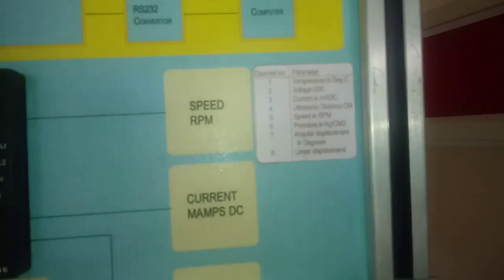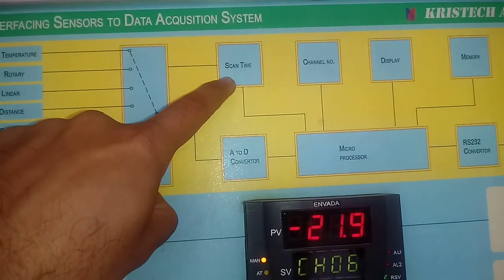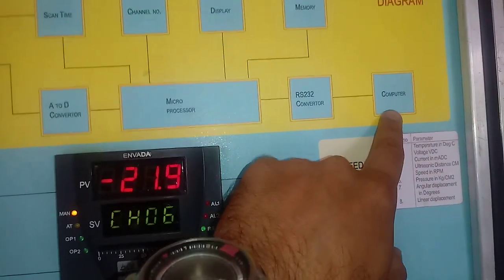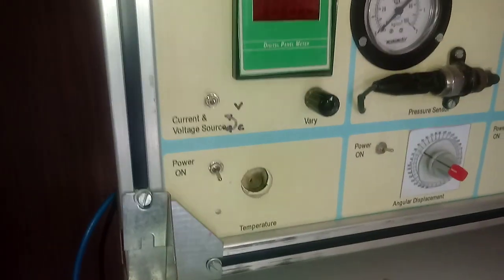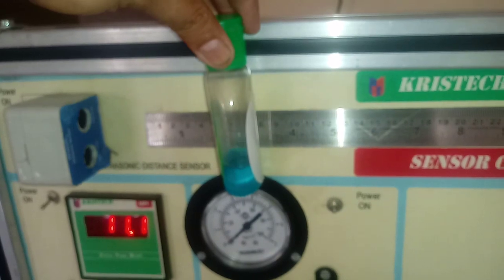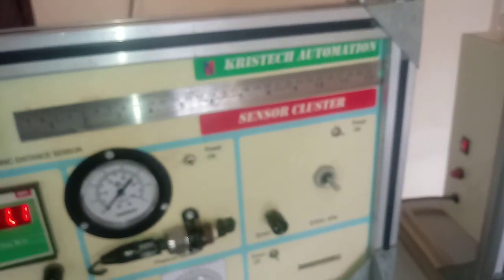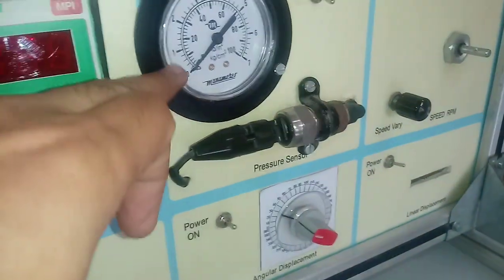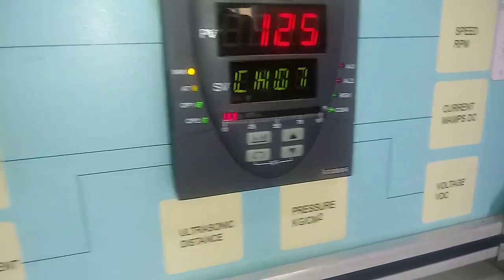Interfacing of Sensor with Data Acquisition System | Mechatronics Practical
Title of the Experiment: Interfacing of Any Sensor with Data Acquisition System (Savitribai Phule Pune University)
Subject: Mechatronics Practical
Course: TE Mechanical 2015  Pattern